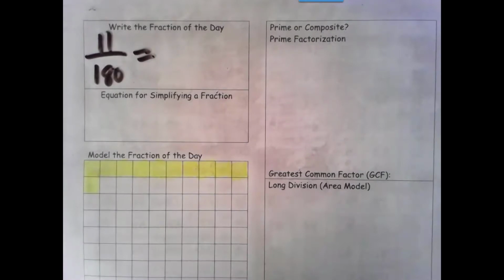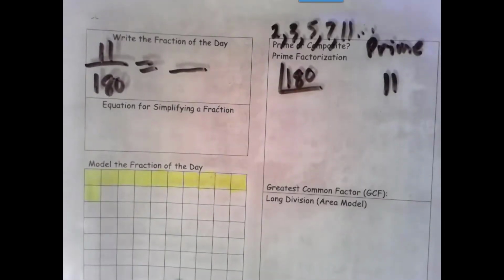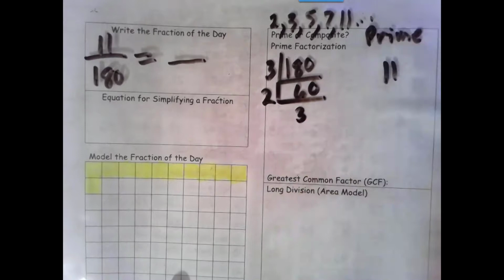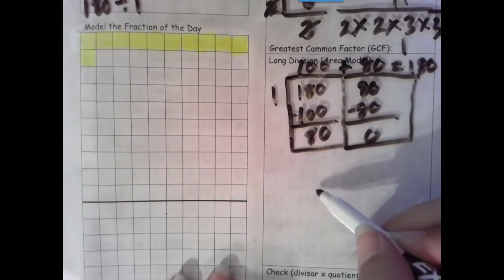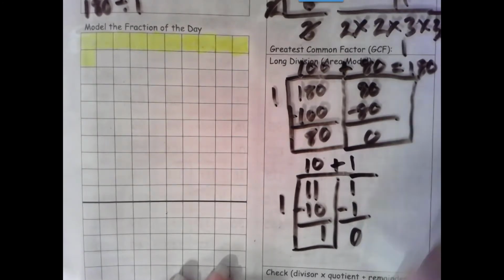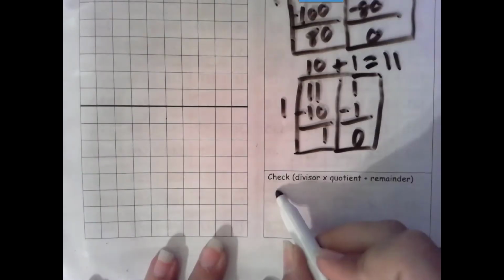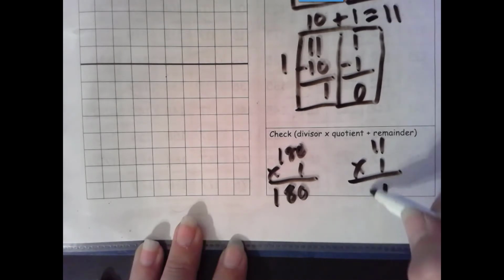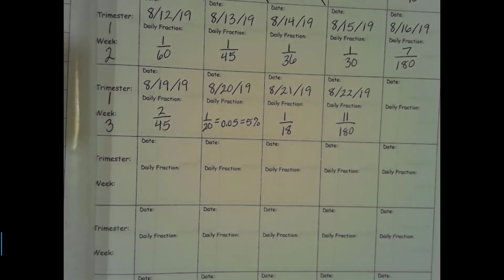Daily Fraction 5th Grade Day 11